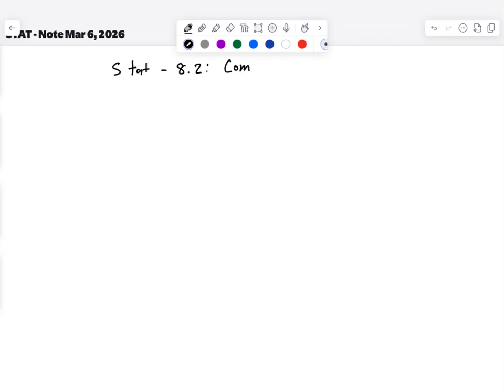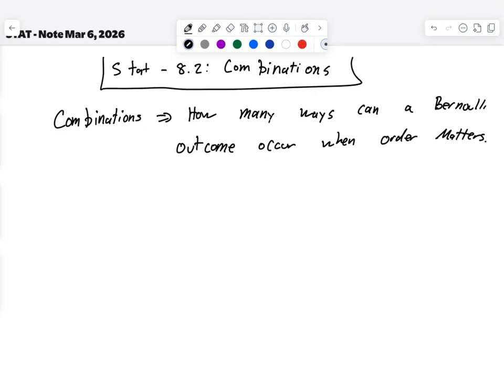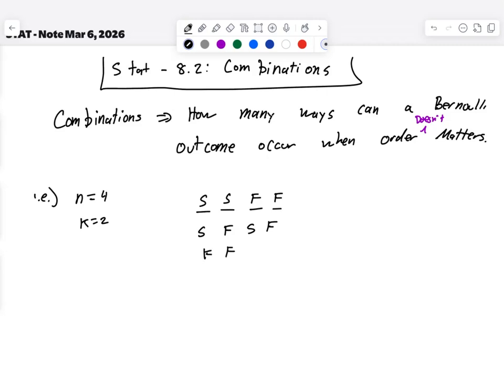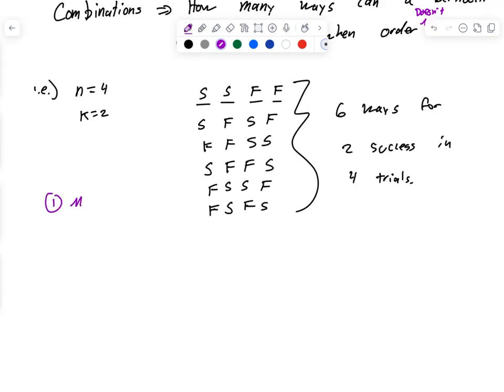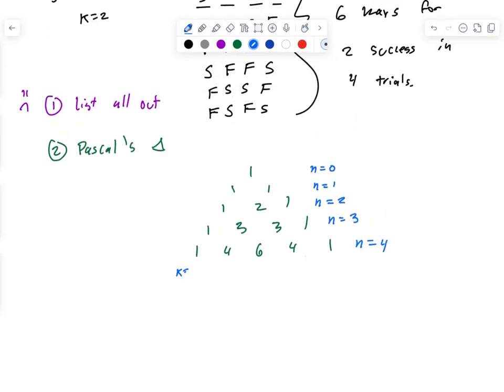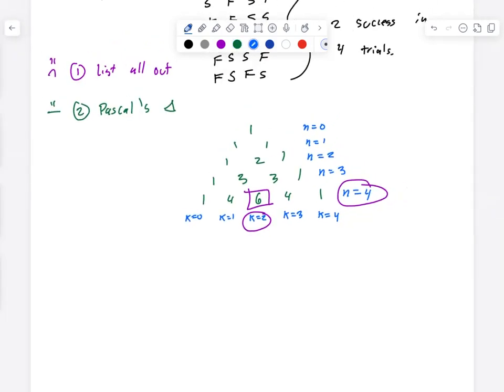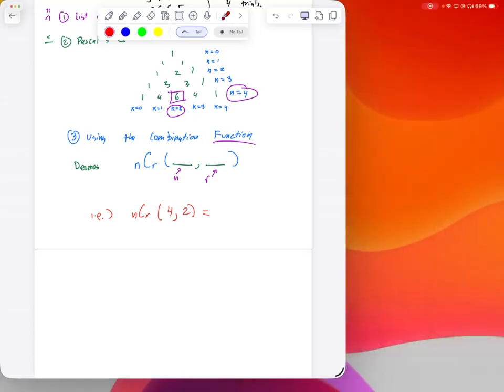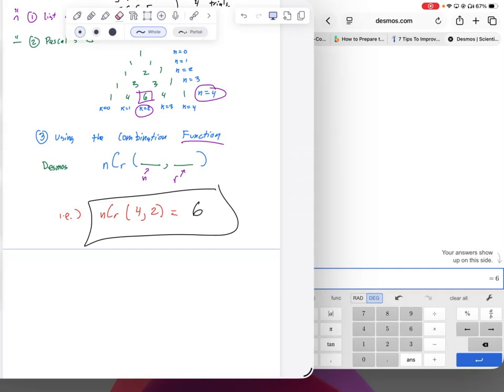Stat Lecture 03-06-26 (8.2 - Combinations)